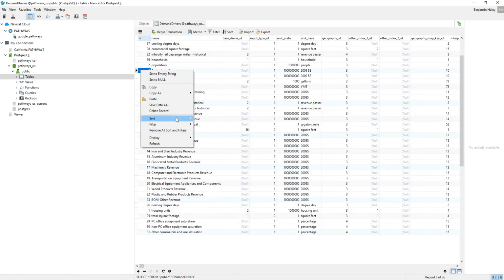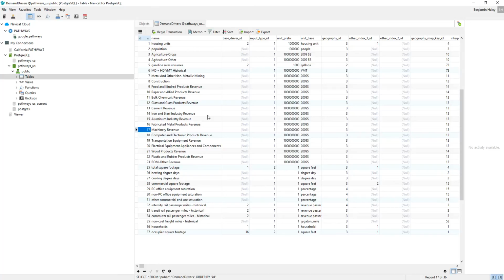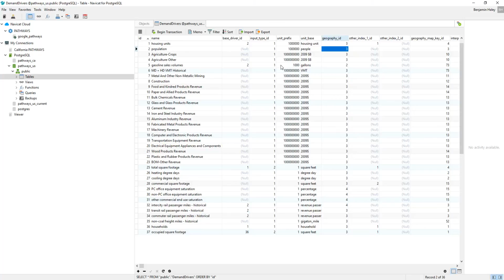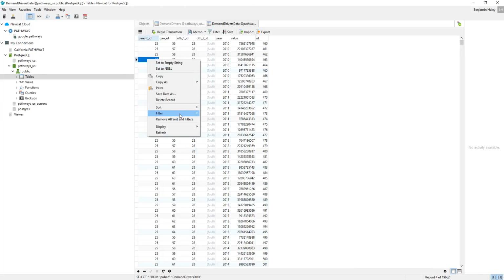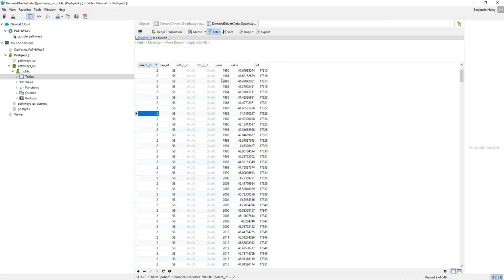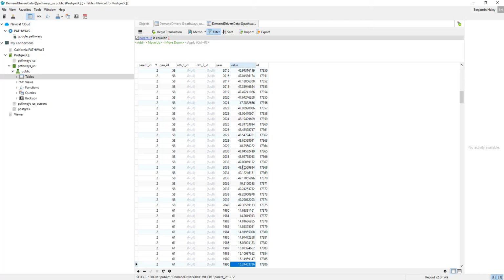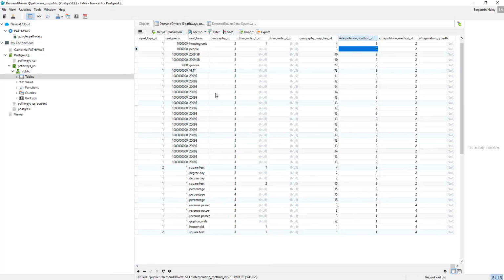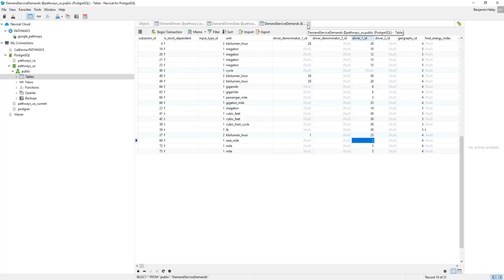Edit Demand Drivers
Tutorial on performing sensitivities on underlying demand drivers